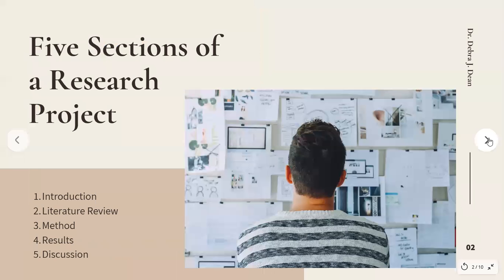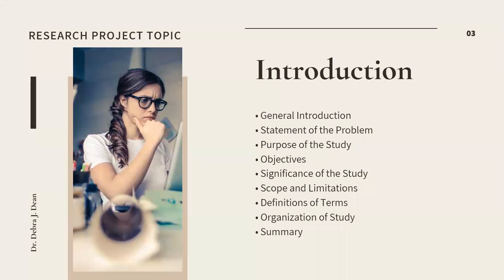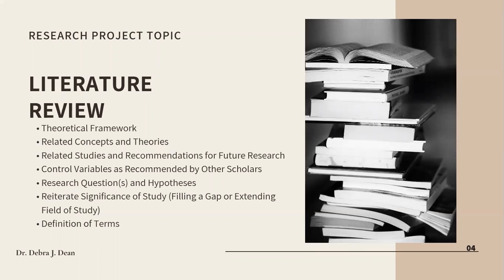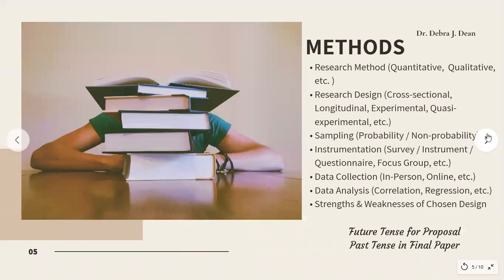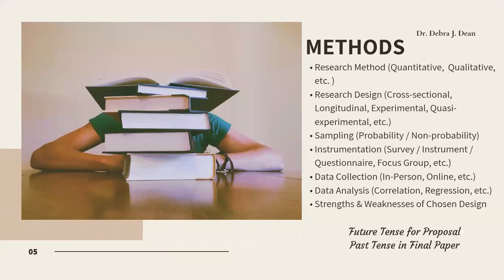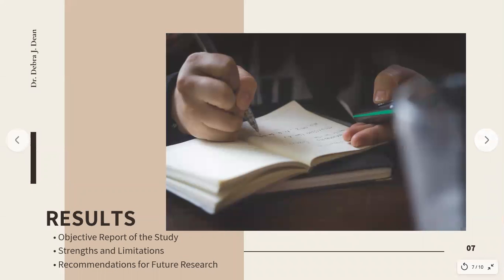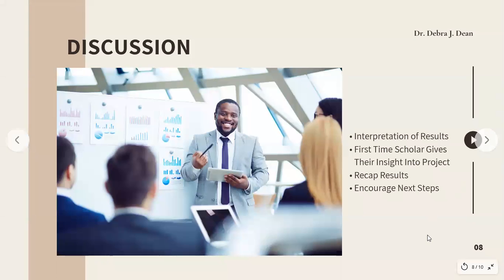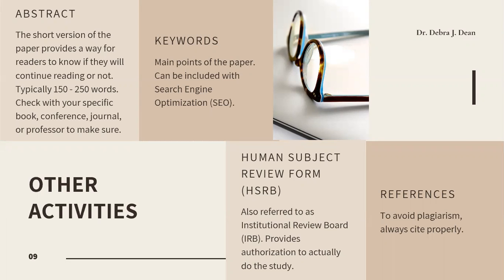How to Write a Research Proposal - Step Two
This video is a high-level overview of the format for most academic research projects including doctoral level assignments and dissertations.